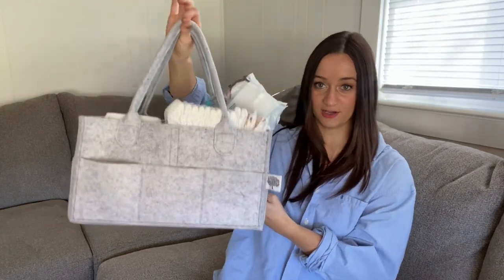10 Must Have Newborn Products 2023 | What I SHOULD HAVE Had on My Baby Registry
If you're on a budget and trying to put together a baby registry of things you will actually use or need, I am here to help!

I have a 10 month old right now, and in those first few weeks postpartum, I realized there are so many things a baby doesn't actually need! And I quickly began putting in Amazon orders for things that I was actually missing, but never thought about needing before the baby arrived. Here are some of the items not commonly talked about, but that were lifesavers for me with a newborn. Hope this helps! What were your must-haves??